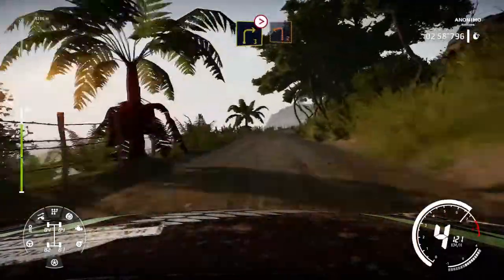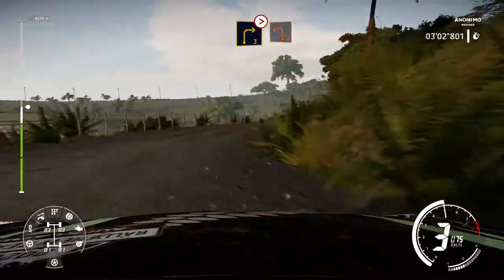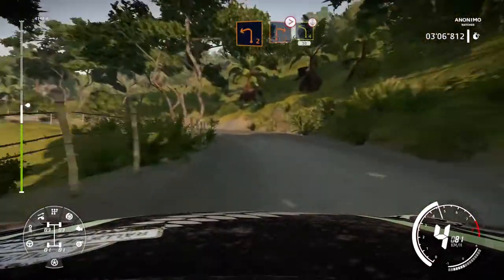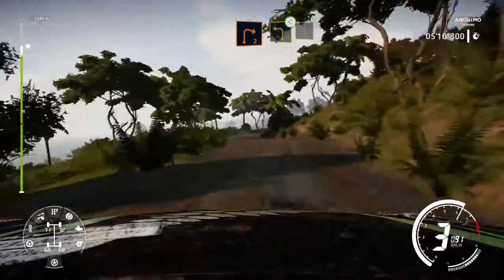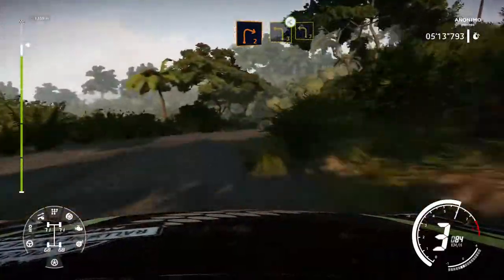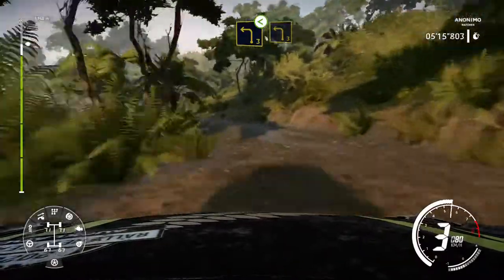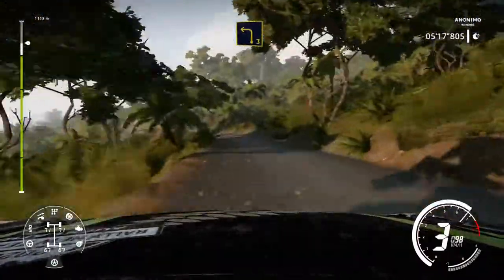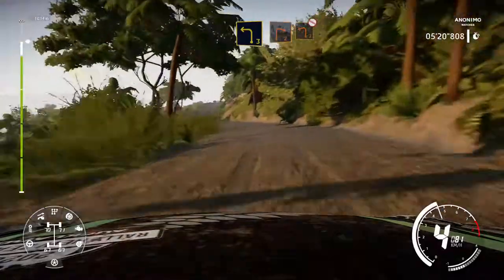WRC 9 XBOX ONE S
DAILY ONLINE CHALLENGE AT NEW ZELAND I20 WRC 2020